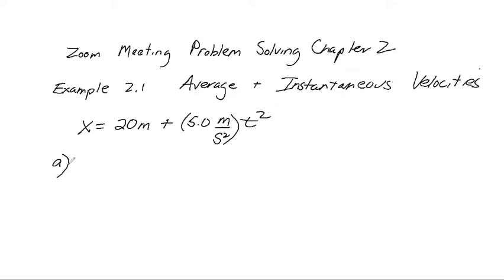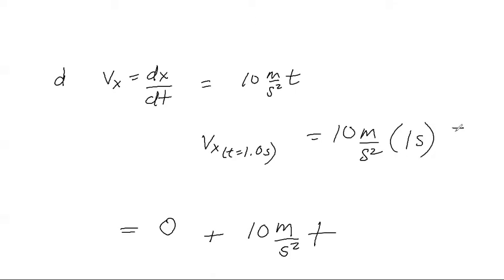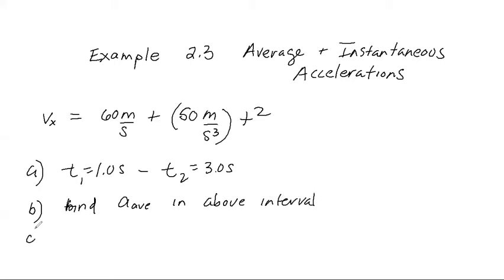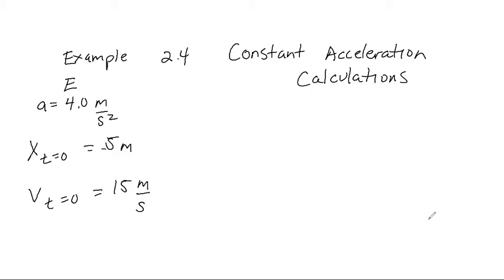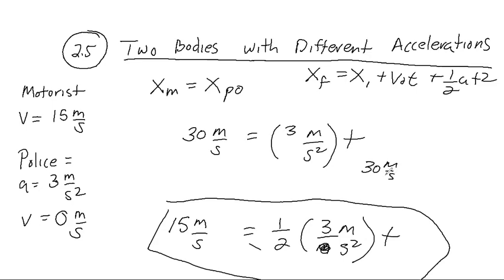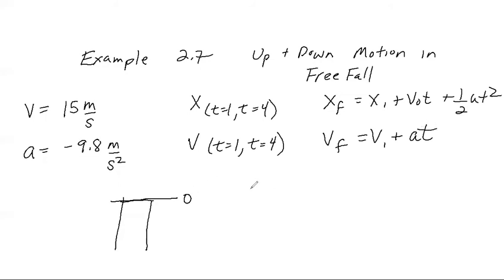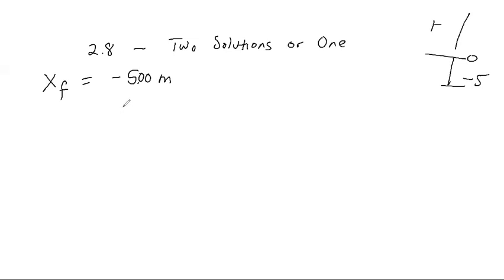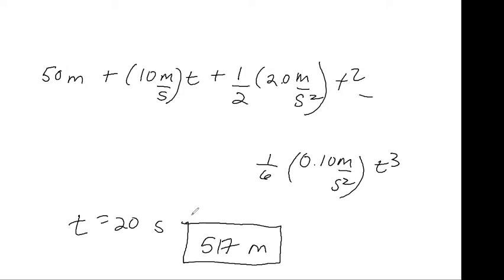Zoom Problem Solving Chapter 2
In this video, we solve the example problems from Chapter 2